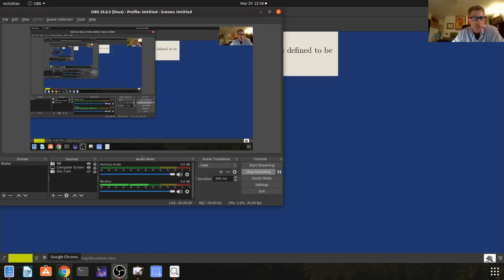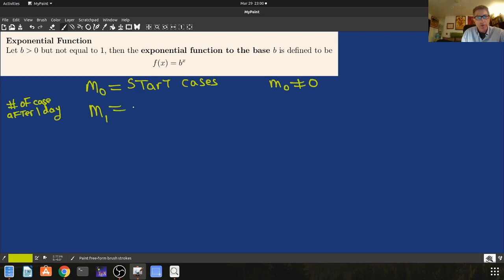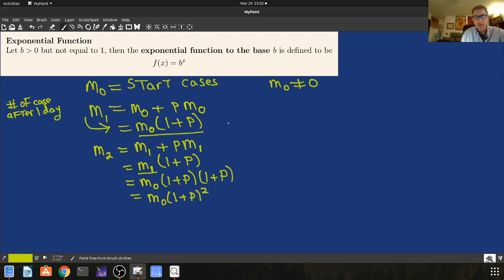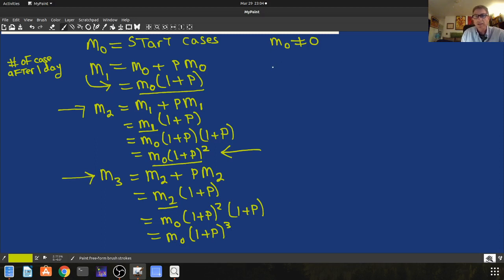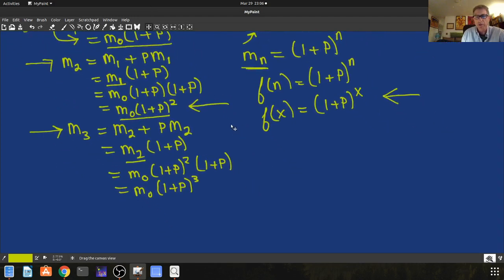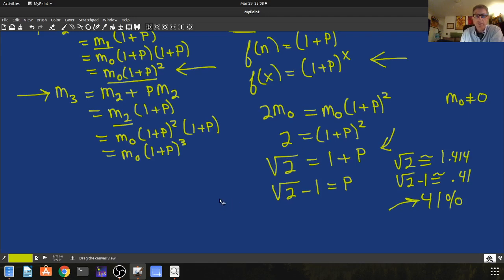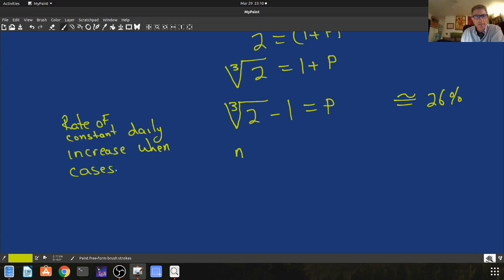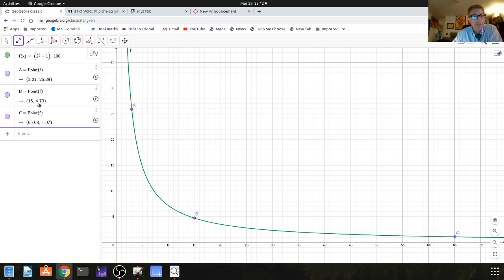Covid 19 and exponential models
In the video we show that growth models whose number of cases double every n days leads to an exponential function.